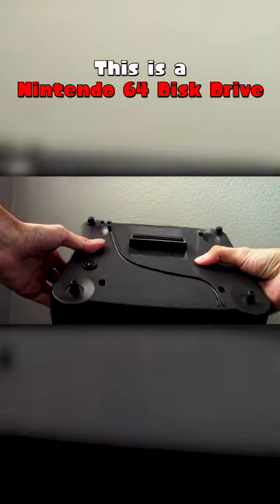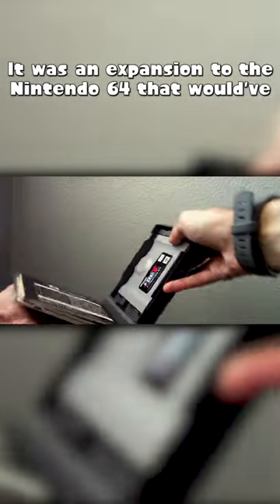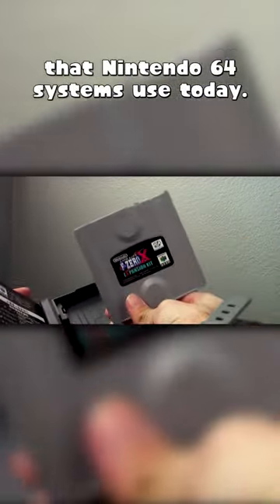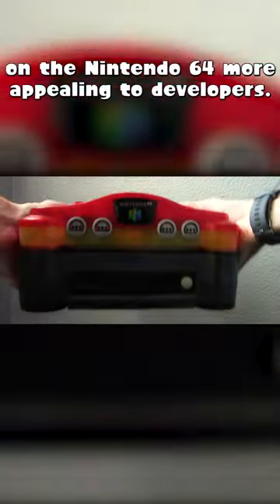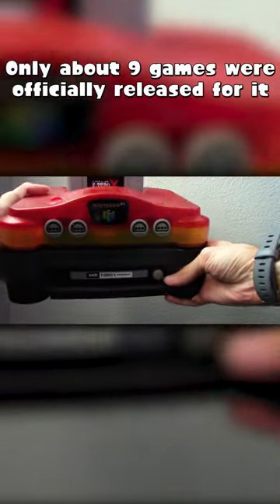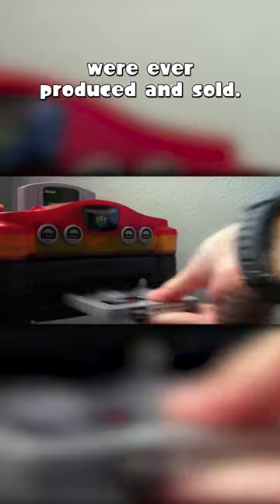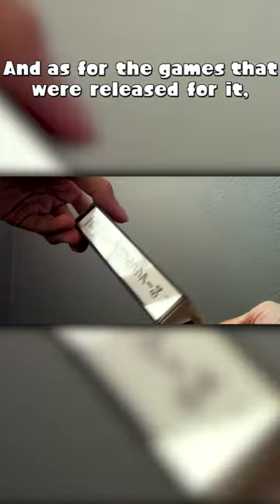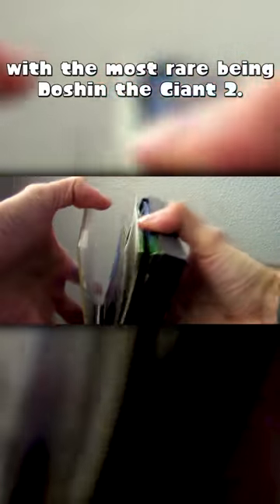This is My Nintendo 64DD!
The Nintendo 64 Disk Drive, or Nintendo 64DD, was a short-lived expansion to the Nintendo 64! Only about 15,000 of them were ever produced, and I have one!